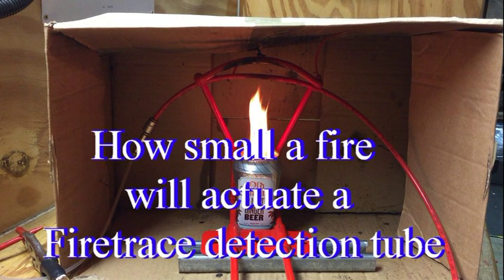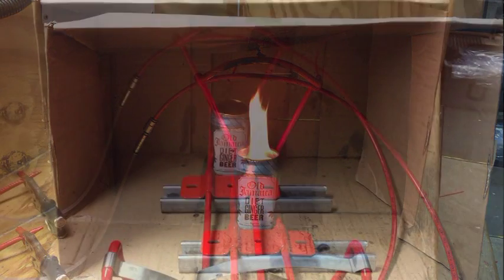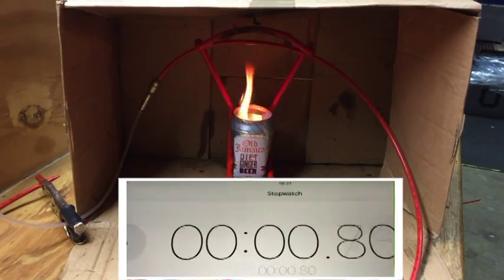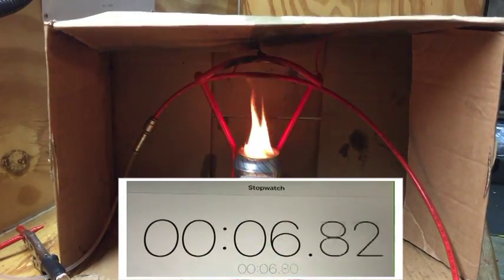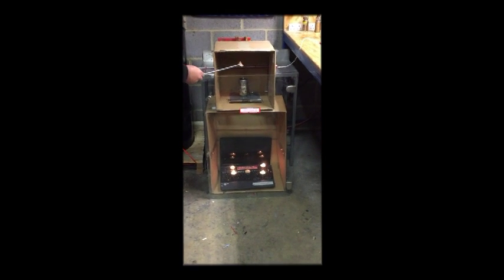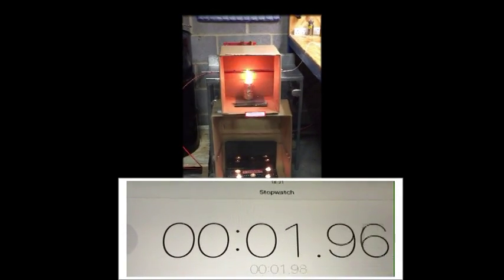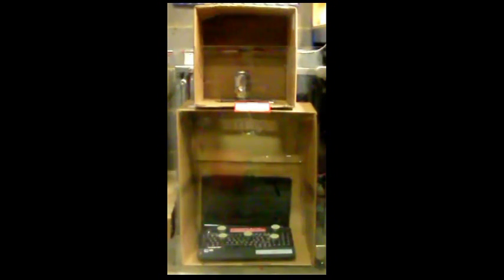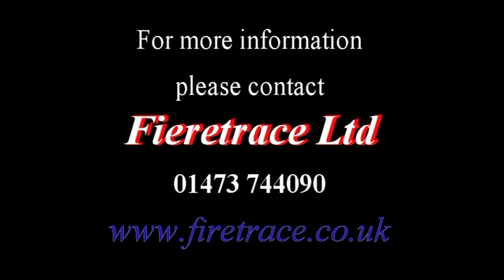Firetrace Small Fire test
Novec 1230 Firetrace system test on small fire